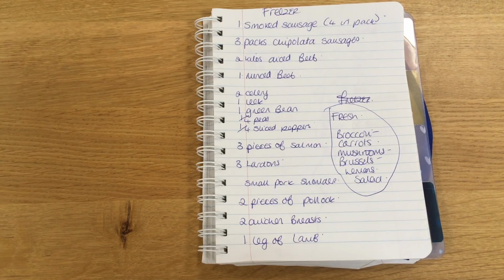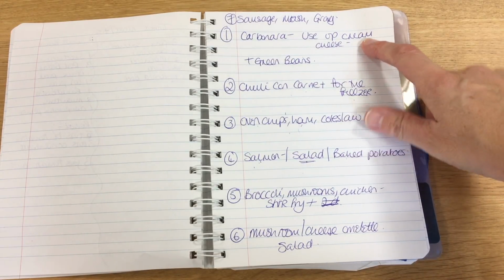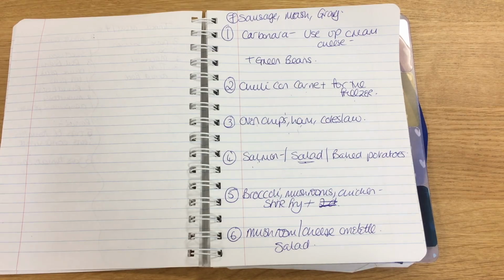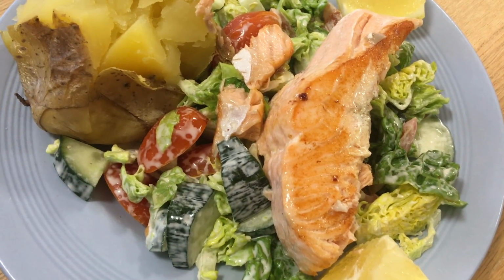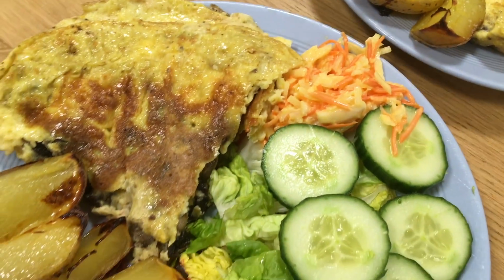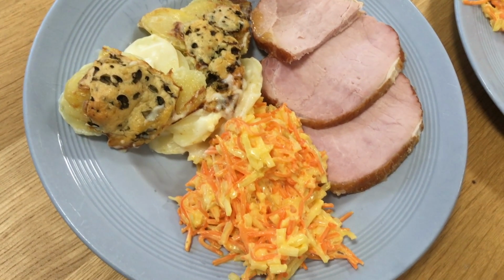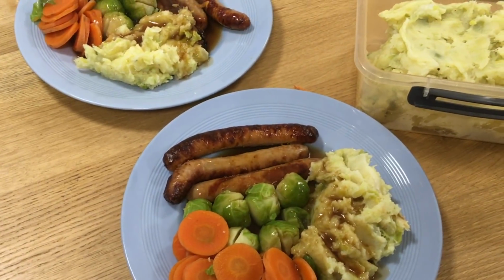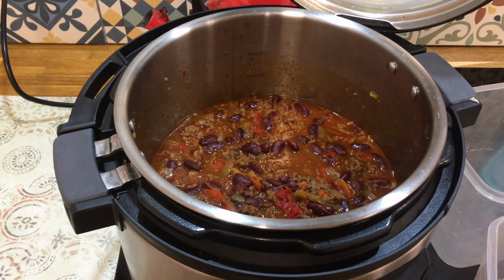No Spend January 2022 - Our Frugal Year starts with a pantry challenge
This week we show you our pantry challenge. Using up the food in the pantry for a full week of frugal meals.

Here is a link to our last video -
Seven Easy Savings Challenges for 2022

Equipment used
Camera  : iPhone SE (2016)
Mic  : iRig MicCast2
Editing : iMovie on an M1 Mac mini

Apple iMovie*